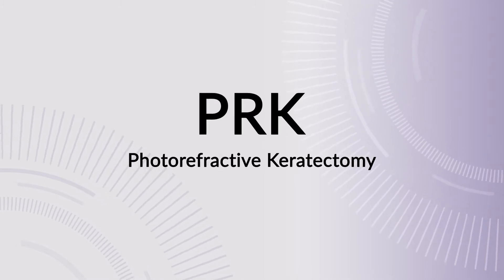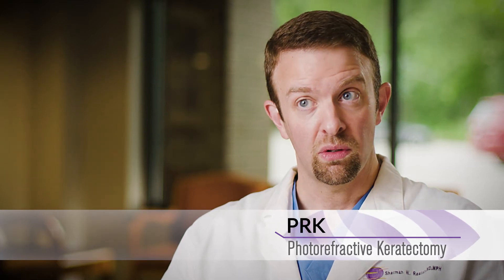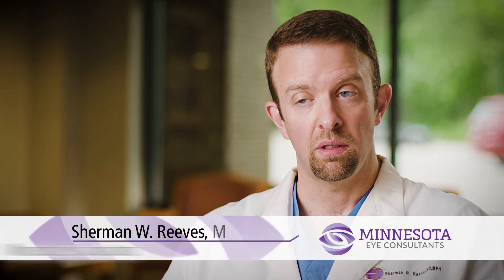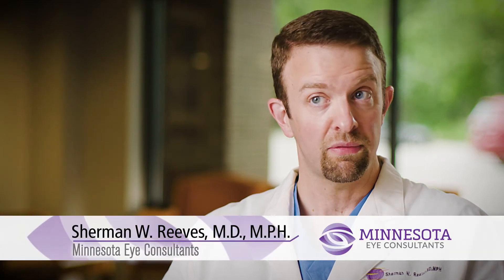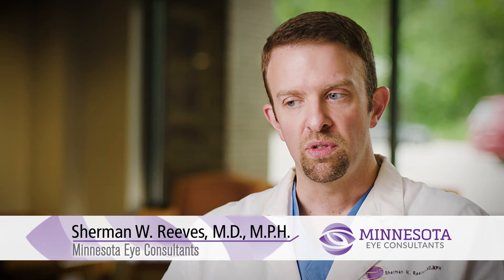PRK (A Common LASIK Alternative)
PRK is a common LASIK alternative often performed at Minnesota Eye Consultants. One of our Refractive Specialists, Dr. Sherman Reeves, dives into all the need-to-know details about this alternative procedure and how it differs from LASIK surgery.